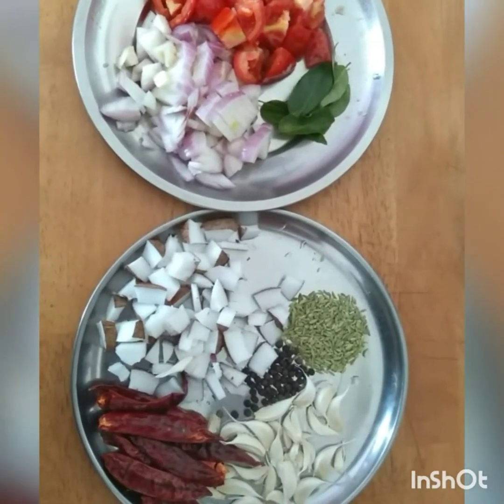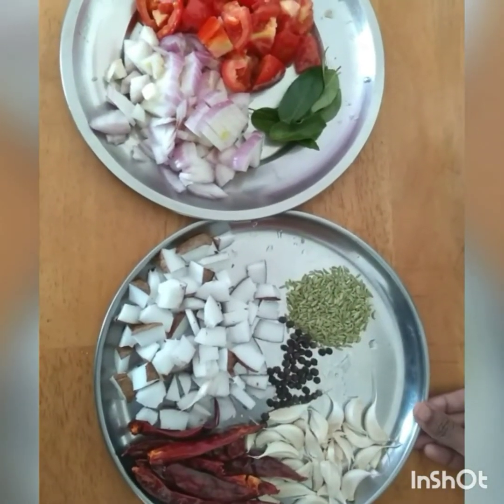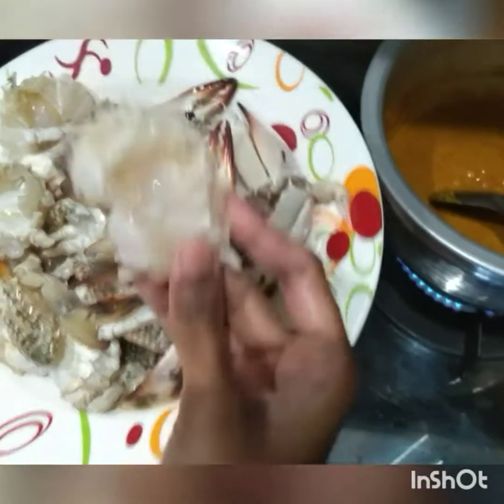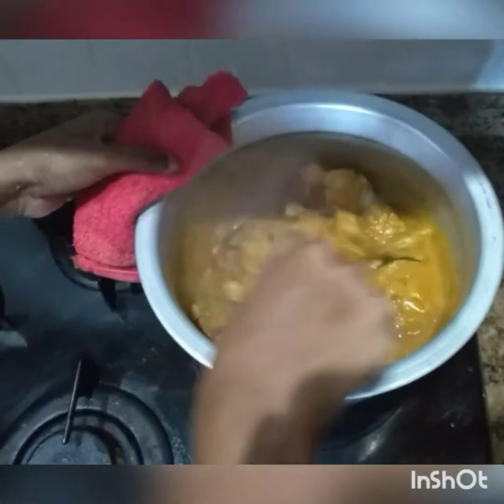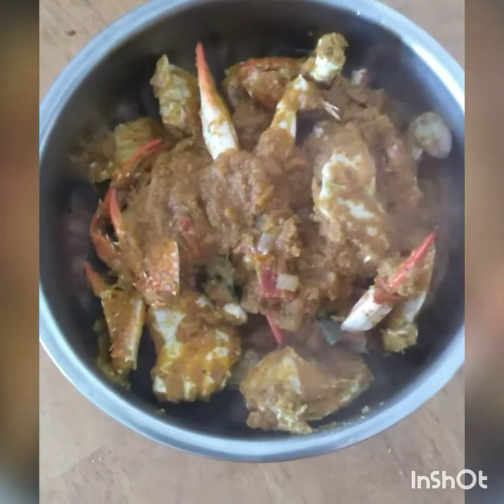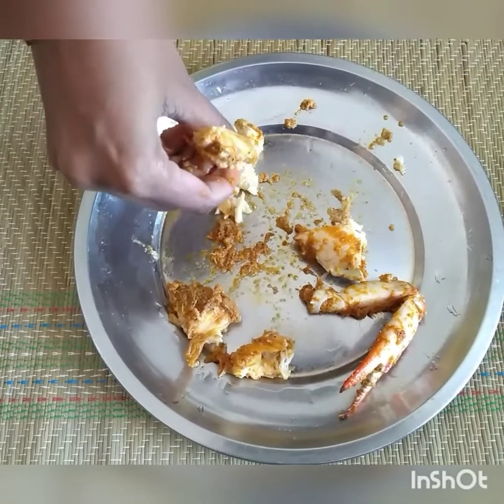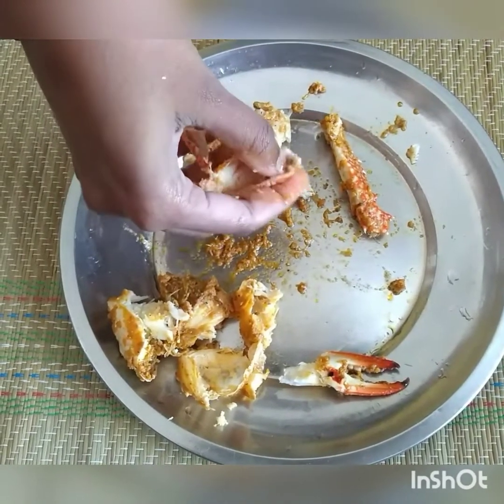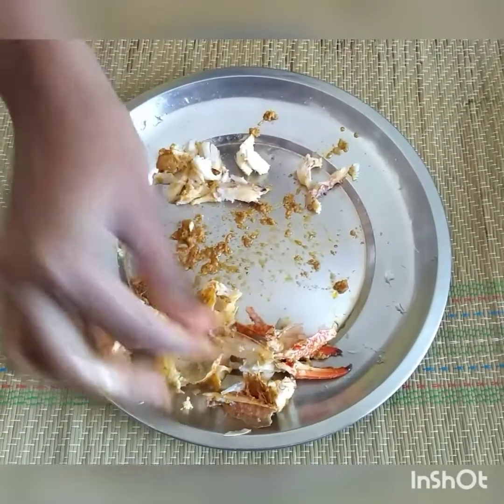நண்டு செய்யலாம் வாங்க/ crab gravy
Nandu cleaning

Nandu soup